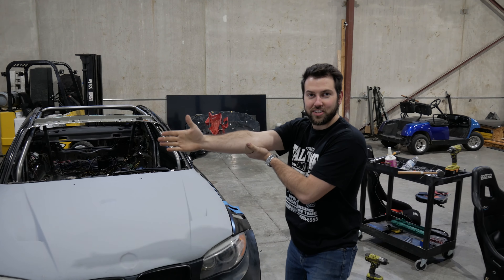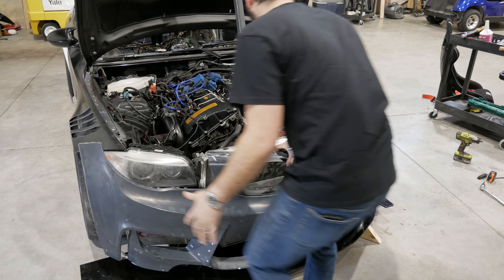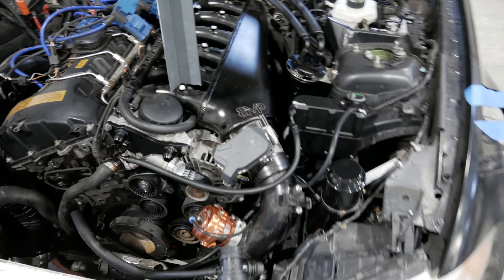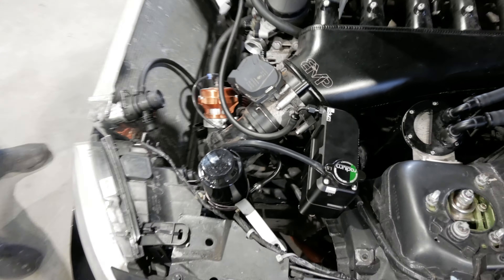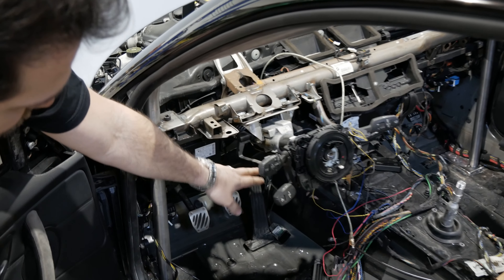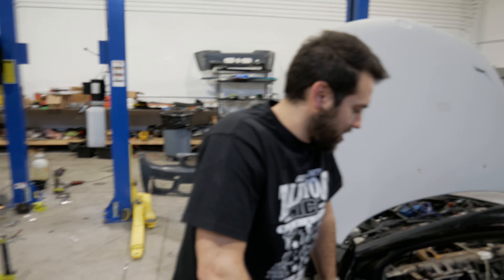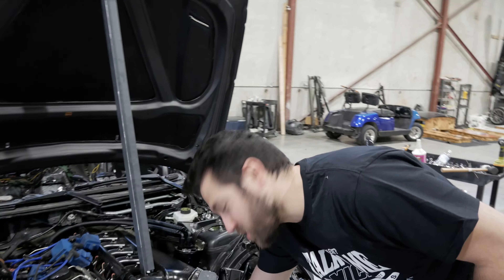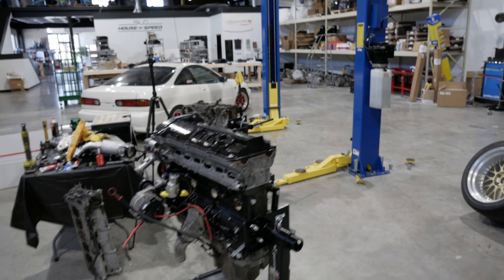Car Ketchup 2- 1M 8HP Swap, NASCAR Front End, Turbo M52 DCT Update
The second episode of our general update series, Car Ketchup!

The BMW 1M 135i cage is nearing completion, its NASCAR inspired aluminum front end is nearing completion, and we are swapping in a ZF 8HP50 using the HTG GCU. The E46 M52 engine is done so we will be putting the DCT back on and then throwing it back in the car.